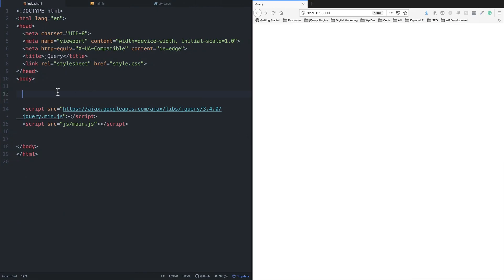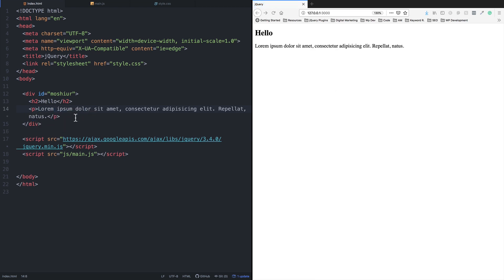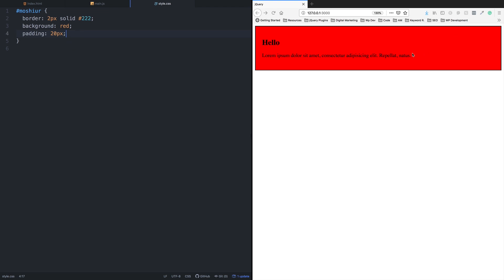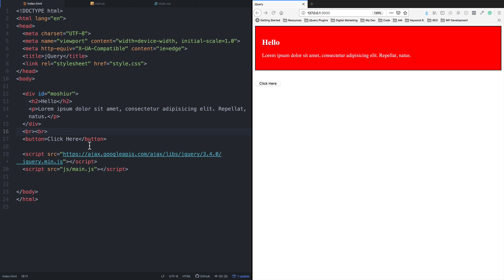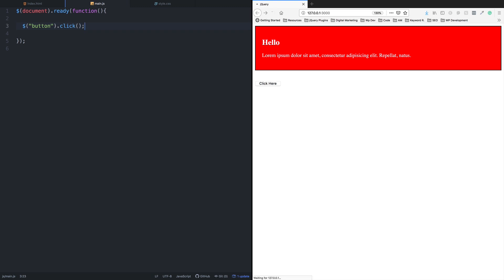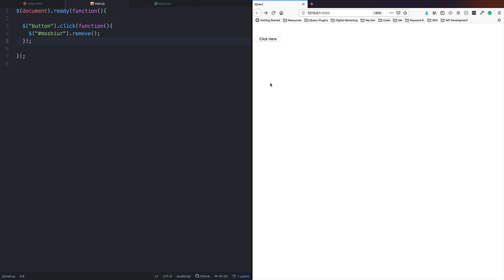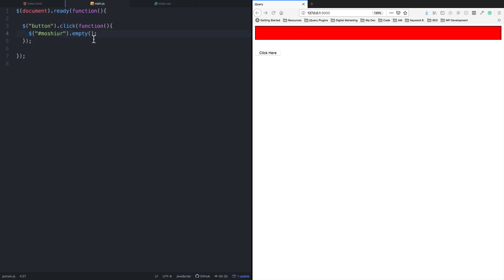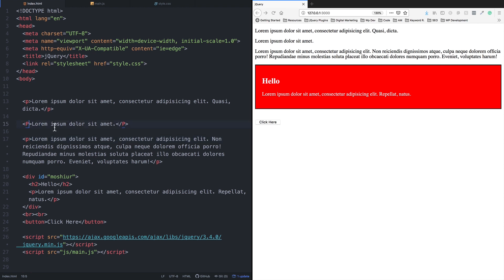jQuery Bangla Tutorial [#15] jQuery Remove